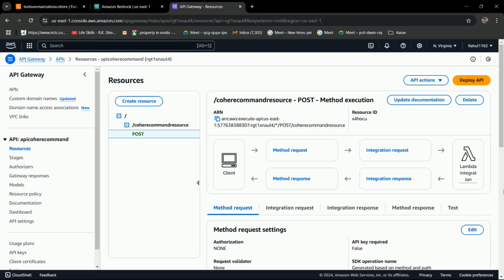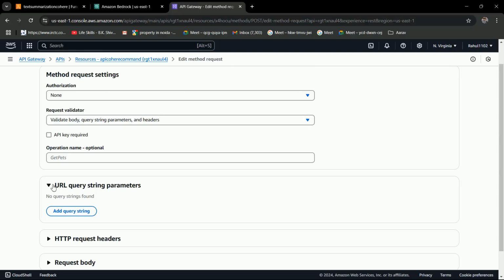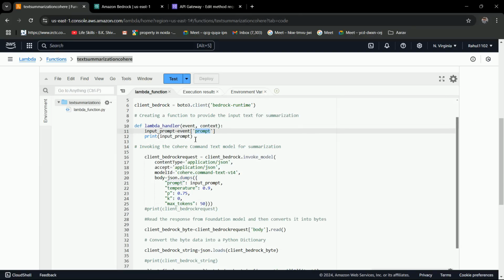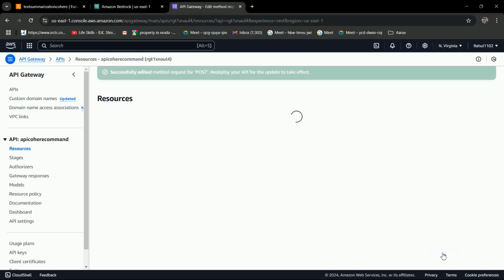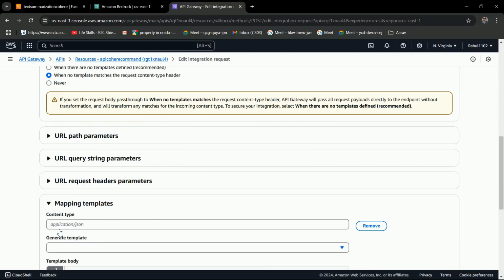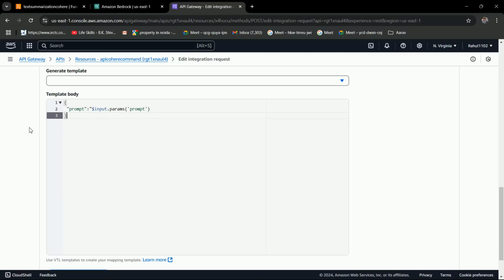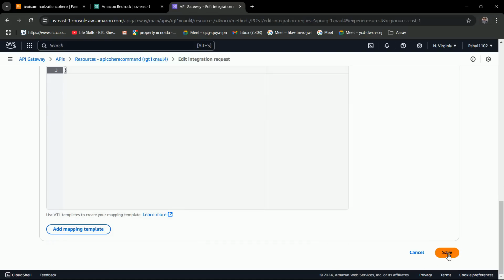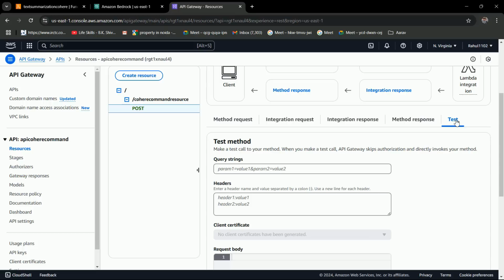Set URL Query Parameters and Create Mapping Template in API Gateway-14